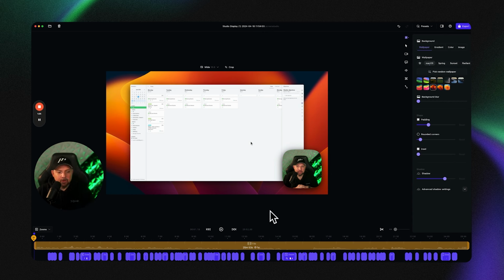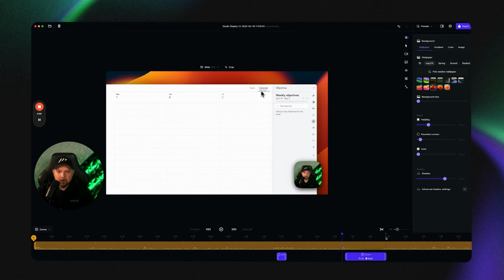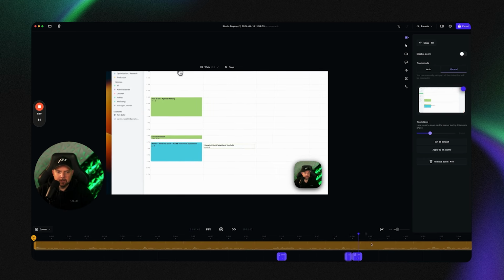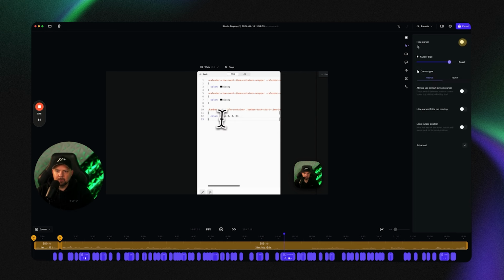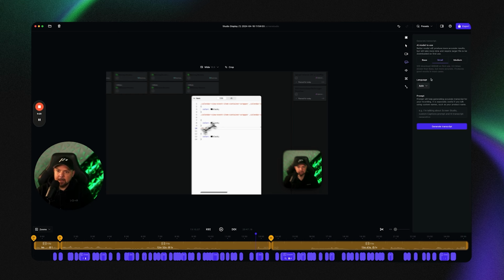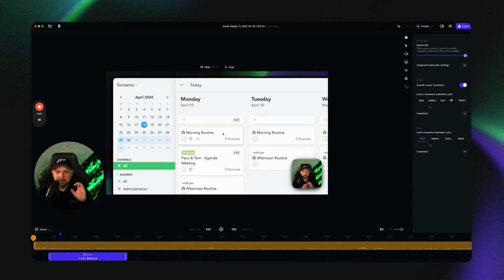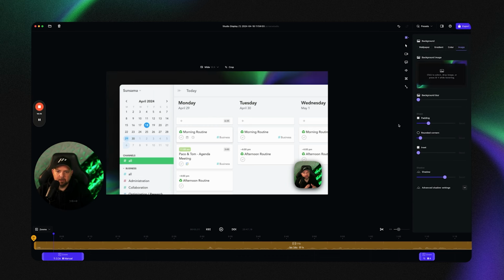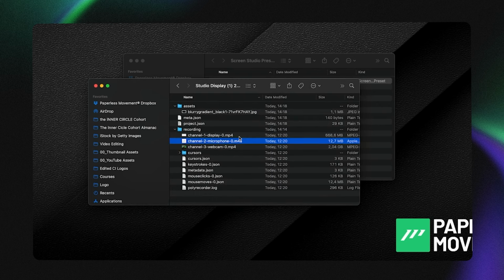How to EFFORTLESSLY Create Professional Animated Screen Recordings | Screen Studio Beginner's Course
I walk through the exact steps I use in my own workflow.
🚀 Build your own system with the ICOR Methodology. Start free in myICOR

Follow along and build yours at the same time.

For professionals who want to stop improvising and start building systems that actually work.

I cover the process from start to finish with examples from my own workflow. You'll see the tools and methods I use, plus how to adapt them to your own situation.

RESOURCES
Blog: 7 Blind Spots Breaking Your Productivity System (And How to Fix All of Them)